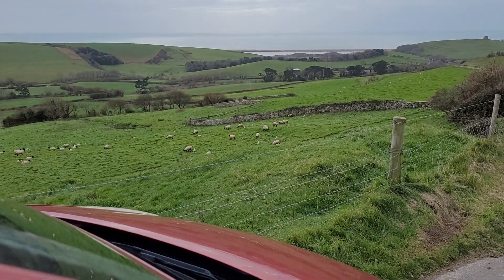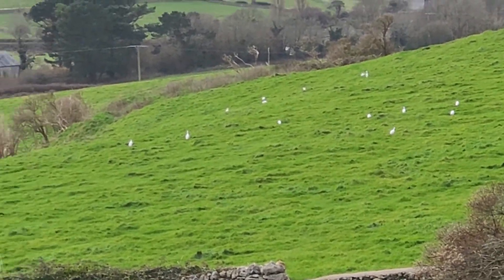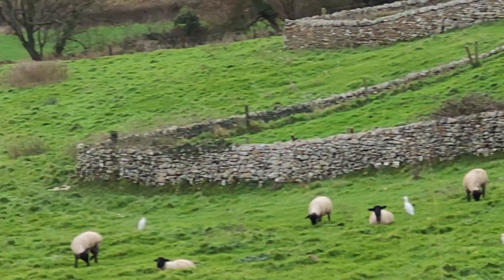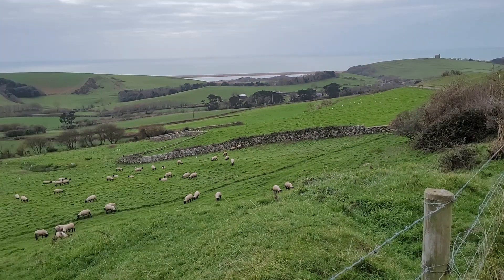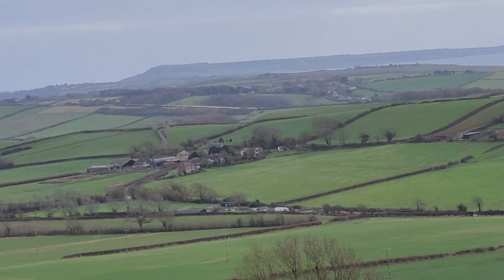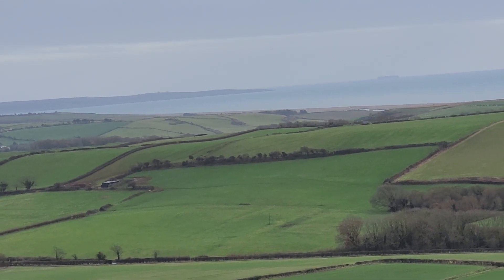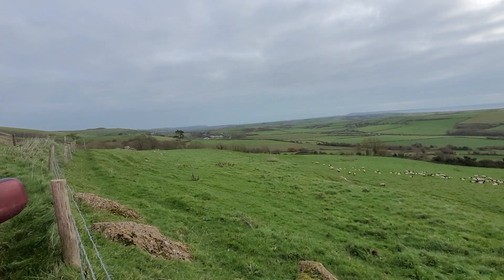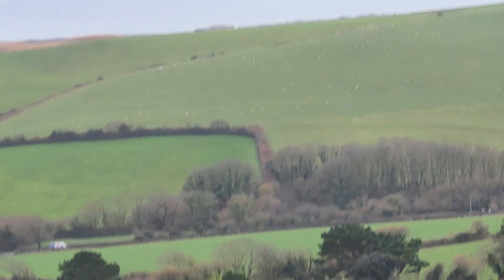A flock of Egrets with a flock of sheep, in Dorset.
A flock of Egrets with a flock of sheep - 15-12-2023.

Great white egrets can appear in almost any part of the UK, though they are most frequently found in south-east England and East Anglia. The Somerset Levels were home to the UK’s first breeding pair of great white egrets in 2012.